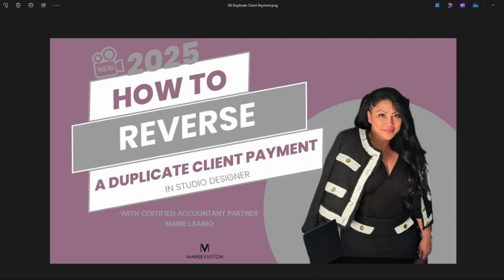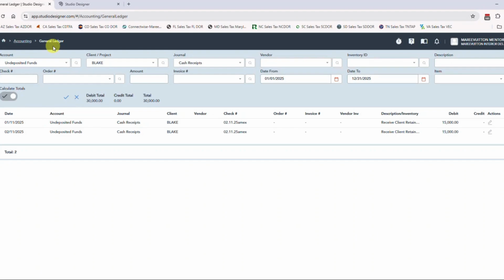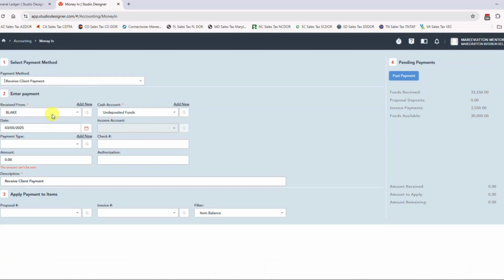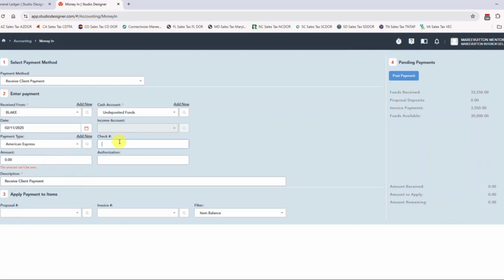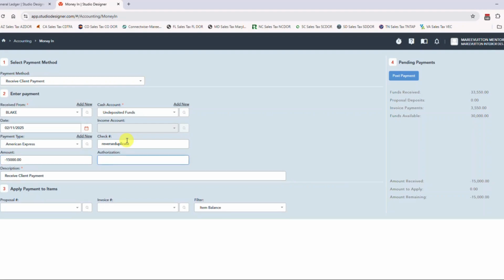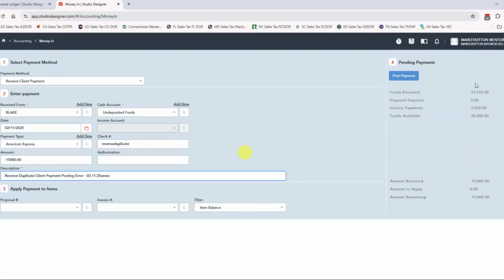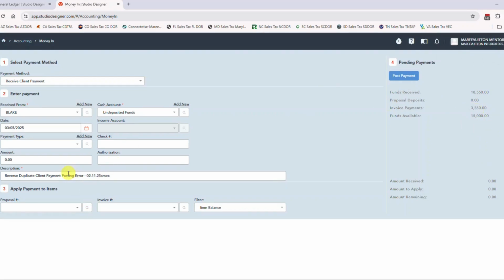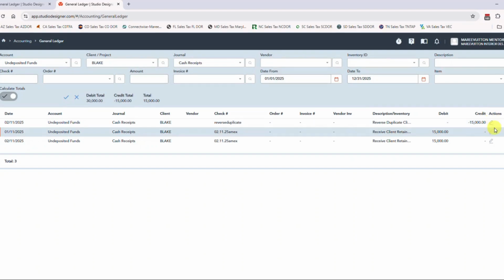How to Reverse Duplicate Client Payments in Studio Designer 2025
Learn how to reverse a duplicate client payment in Studio Designer with this easy-to-follow tutorial. Streamline your financial & business management processes and take your design firm to the next level with our tips, tricks and on-screen tutorials.

01:00 SKIP INTRO - WATCH HOW TO REVERSE A DUPLICATE CLIENT PAYMENT IN STUDIO DESIGNER

Watch now and take your design projects to the next level!